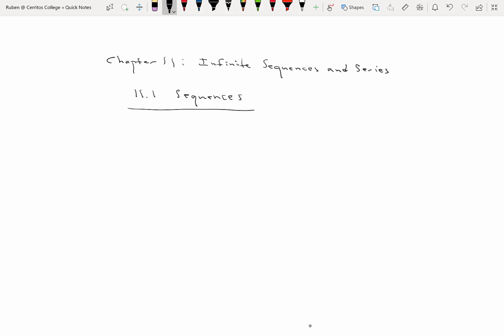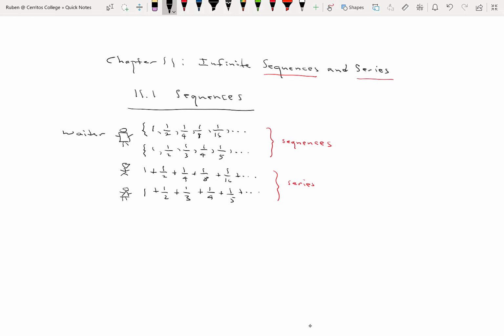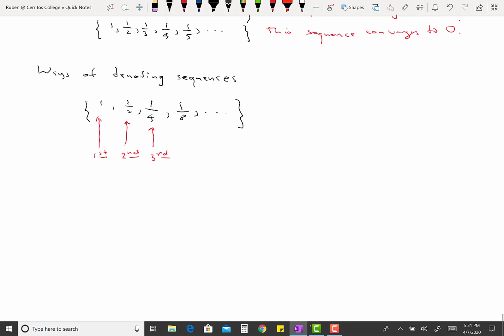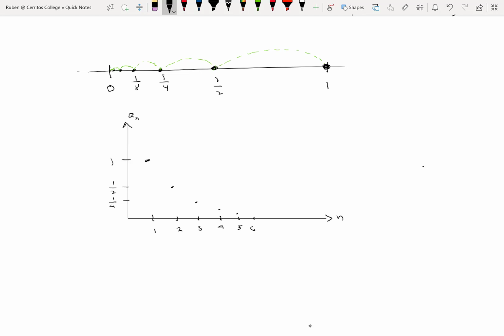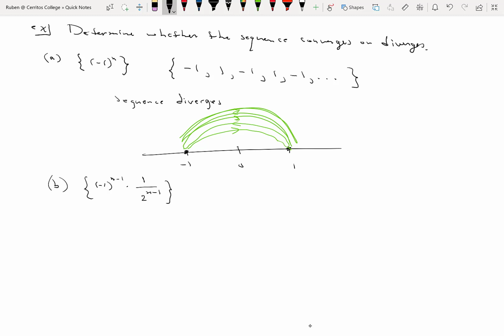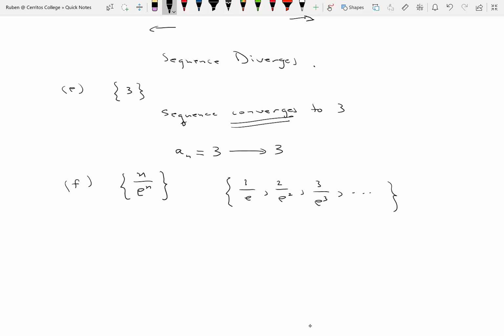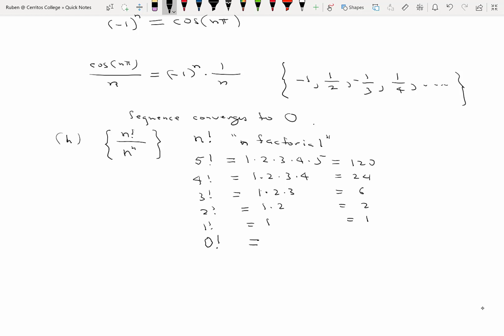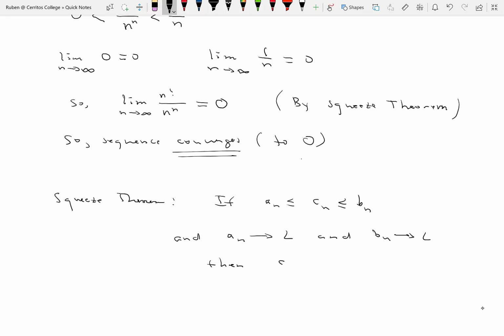Math 190 lecture section 11.1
This video covers section 11.1:  Sequences